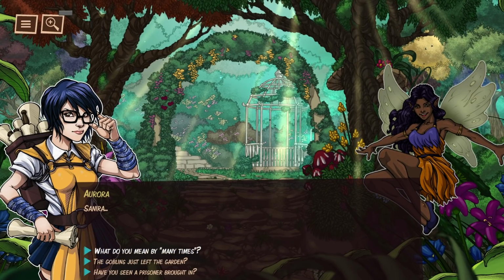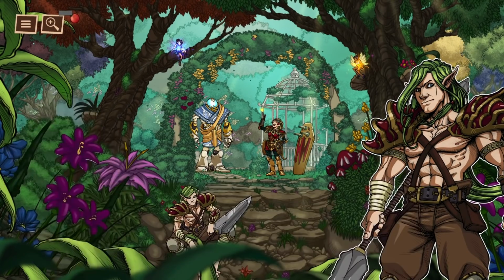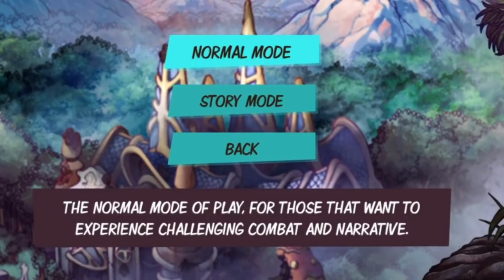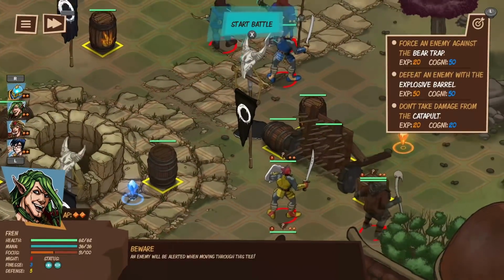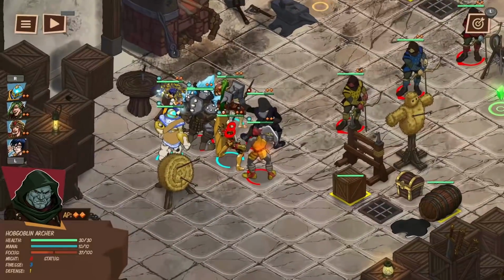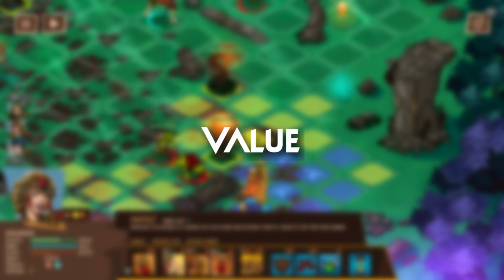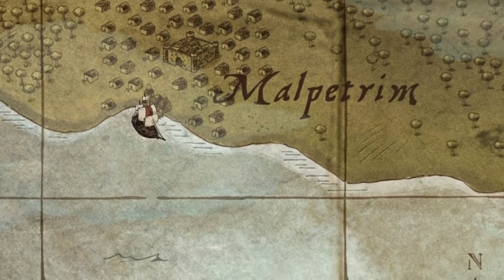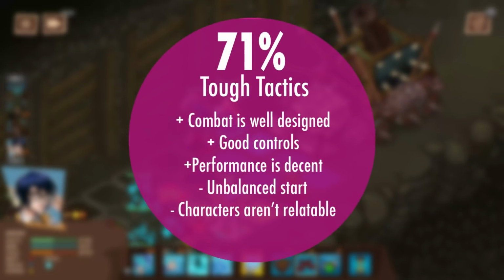Reverie Knights Tactics Nintendo Switch Review!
After completing the game on Normal - it turns out it isn’t that hard it just has some unbalanced mechanics that need going over. It’s still a good strategy RPG but you’re going to want to catch this one if you are thinking of picking it up! I enjoyed the game for sure though and as a huge Tactical RPG fan it provides that fix before Triangle Strategy arrives!

What’s it all about? 0:00
Story, Gameplay & Controls 0:30
Visuals, Performance & Audio 5:54
Value 7:27
Final Verdict 8:17
Tunes & Credits! 8:46

The colour changing joycon we use - save $10 with code: SWITCHUP

Happy Gaming
Mark & Glen
SwitchUp